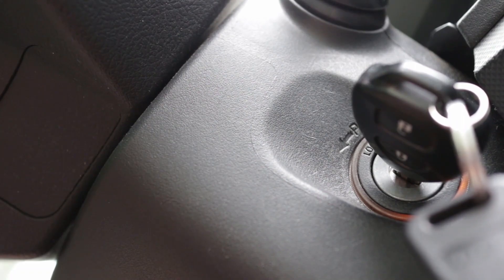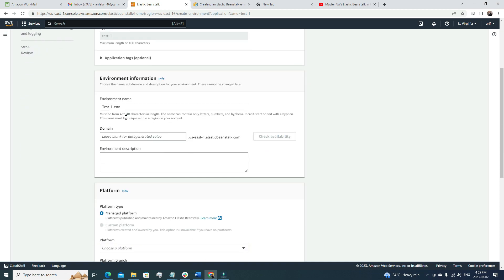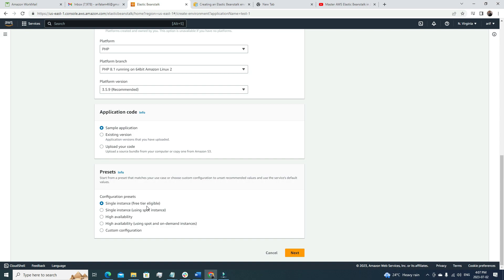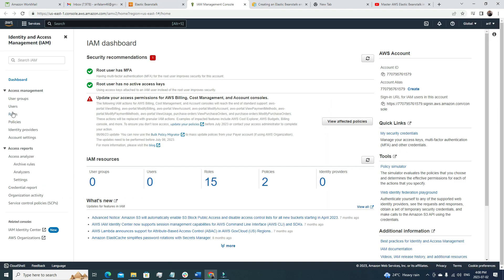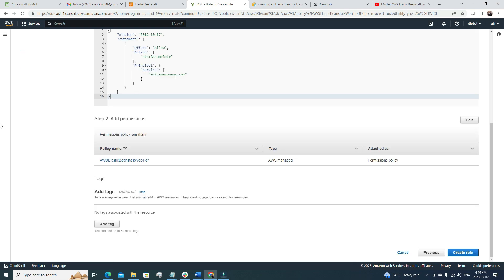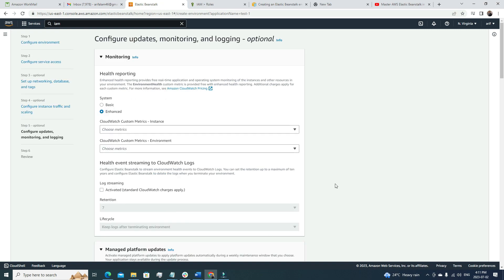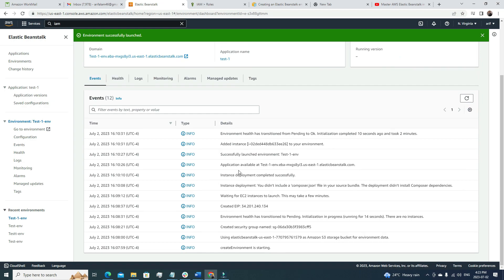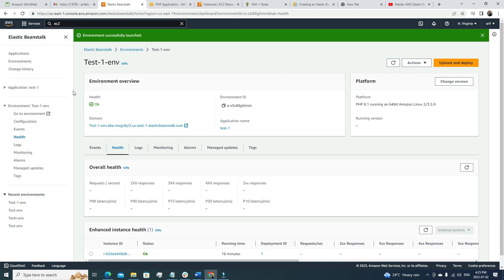AWS Elastic Beanstalk Instance Profile Error Resolved!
Welcome to our YouTube tutorial where we'll guide you through solving the AWS Elastic Beanstalk instance profile error. If you're encountering issues related to the instance profile configuration in your Elastic Beanstalk environment, this video is for you!

In this comprehensive troubleshooting guide, we'll cover the steps to diagnose and resolve the instance profile error in AWS Elastic Beanstalk. We'll start by explaining the concept of instance profiles and their significance in Elastic Beanstalk environments.

Next, we'll dive into the common causes behind the instance profile error, such as misconfiguration, incorrect permissions, or issues with the IAM roles. You'll learn how to identify the root cause of the error and gather relevant information for troubleshooting.

We'll then walk you through a step-by-step process to resolve the instance profile error. This includes navigating the AWS Management Console to access Elastic Beanstalk environments, reviewing and modifying the instance profile settings, and ensuring the correct IAM roles and policies are assigned.

Throughout the tutorial, we'll provide practical tips and best practices to avoid potential pitfalls and ensure a smooth troubleshooting experience. We'll also discuss some common scenarios and specific solutions related to instance profiles in Elastic Beanstalk, giving you a comprehensive understanding of how to handle various issues that may arise.

By the end of this video, you'll have gained the knowledge and confidence to overcome the AWS Elastic Beanstalk instance profile error and successfully configure the instance profile for your applications.

Whether you're a beginner or an experienced AWS user, this tutorial is designed to provide clear and actionable guidance, helping you get back on track and deploy your applications on Elastic Beanstalk with confidence.